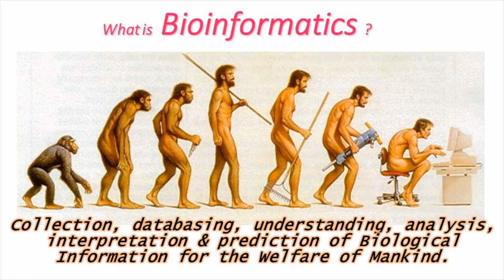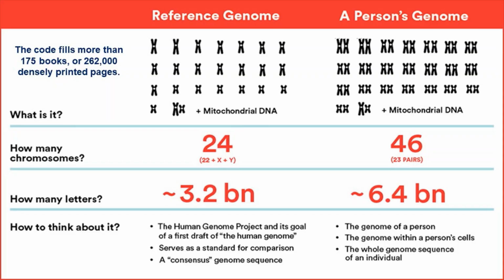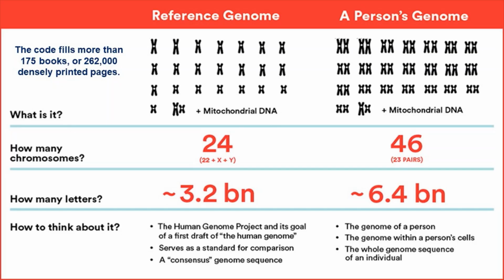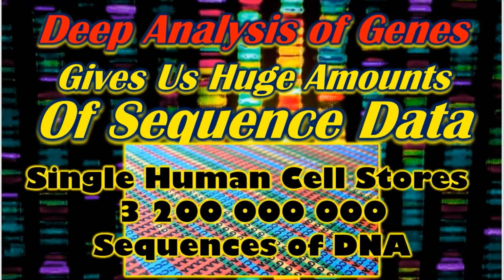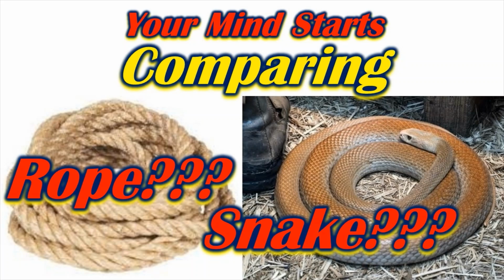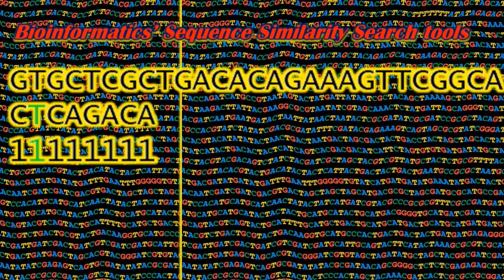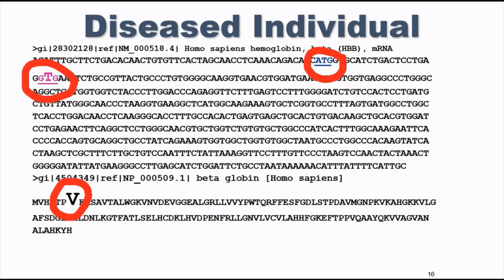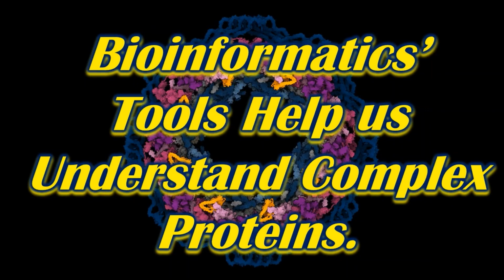Bioinformatics Overview-2| Drug Design| Biotechnology| St. Joseph's University| Bengaluru| Genomics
Bioinformatics, as related to genetics and genomics, is a scientific subdiscipline that involves using computer technology to collect, store, analyze and disseminate biological data and information, such as DNA and amino acid sequences or annotations about those sequences. Scientists and clinicians use databases that organize and index such biological information to increase our understanding of health and disease and, in certain cases, as part of medical care. Bioinformatics. The role of bioinformatics in biological research can be compared with the role of data analysis in the age of information and the Internet. In earlier days, the primary challenge was getting to the information. Advances in reading DNA sequences have lowered that barrier substantially. Going forward, the challenge is how to understand and interpret the information that has been collected. Because the data sets are large, whether you're talking about information about website visits or the human genome, computer-based methods are the default approach. In the end, bioinformatics work with human genomes seeks to discover practical insights about human health and biology with all its complexity. Genome is a fancy word for all your DNA. From potatoes to puppies, all living organisms have their own genome. Each genome contains the information needed to build and maintain that organism throughout its life. Your genome is the operating manual containing all the instructions that helped you develop from a single cell into the person you are today. It guides your growth, helps your organs to do their jobs, and repairs itself when it becomes damaged. And it’s unique to you. The more you know about your genome and how it works, the more you'll understand your own health and make informed health decisions. If all the DNA from a single human cell was stretched out end-to-end, it would make a six-foot-long strand comprised of a six billion letter code. It’s hard to imagine how that much DNA can be packed into a cell’s nucleus, which is so small it can only be seen with a specialized microscope. The secret lies in the highly structured and tightly packed nature of the genome.